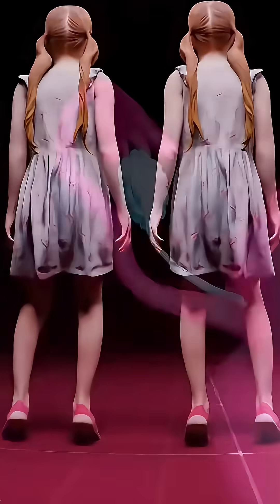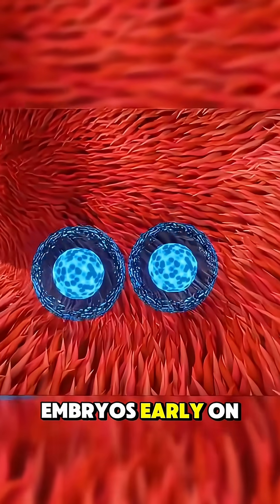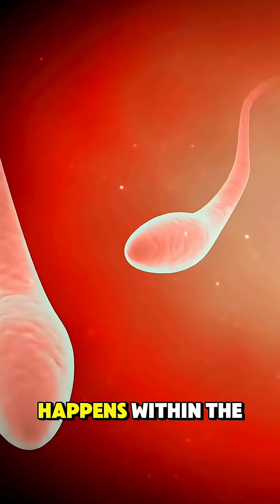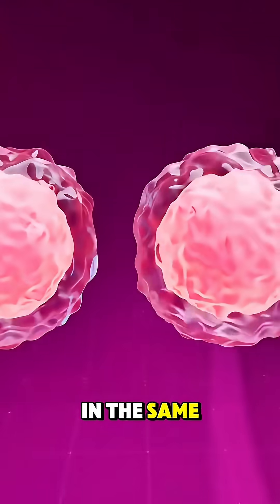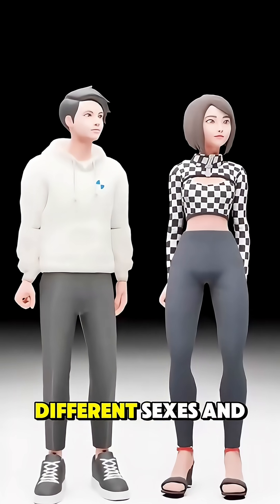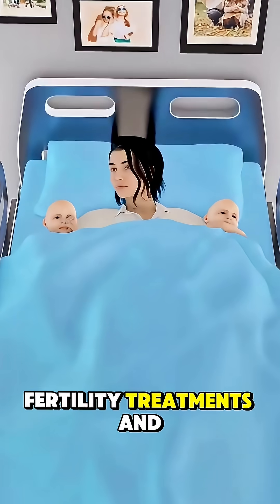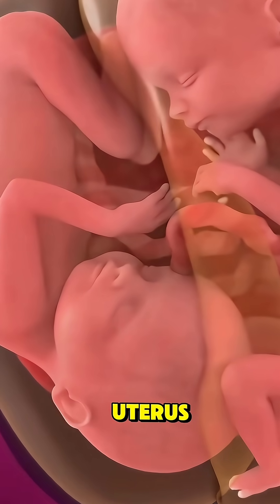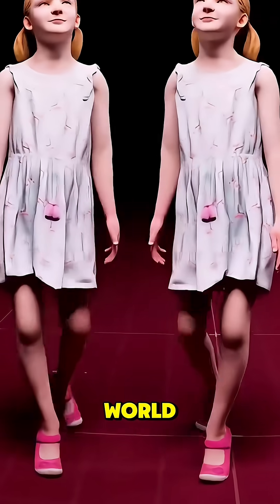How Twin Babies are ACTUALLY formed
👶 How Twins Are Formed Explained

Ever wondered how twins are made? 🤔
In this quick video, learn the fascinating science behind how identical and fraternal twins form — from a single fertilized egg that splits in two, to two eggs being fertilized at once! 🧬

Discover:
✅ The difference between identical (monozygotic) and fraternal (dizygotic) twins
✅ What causes twin pregnancies
✅ Fun facts about twin genetics and family history